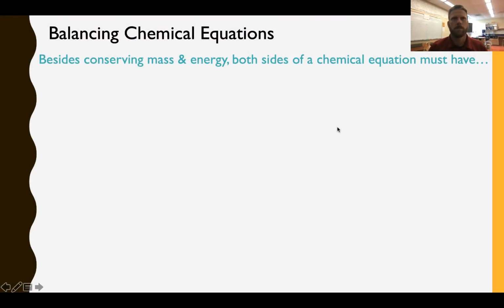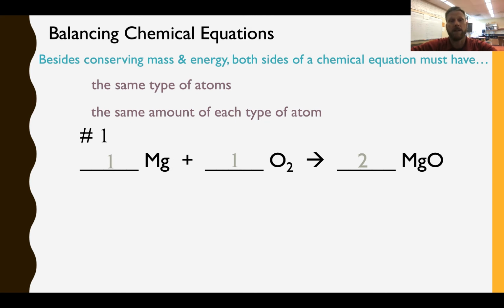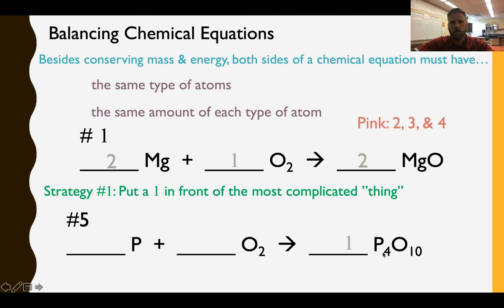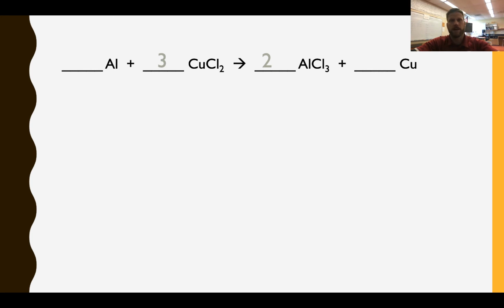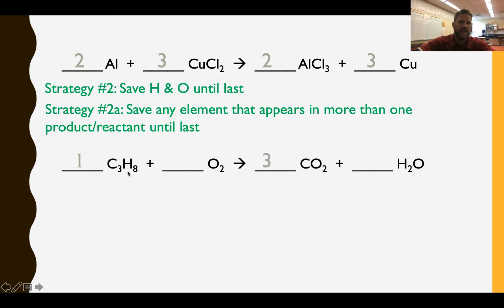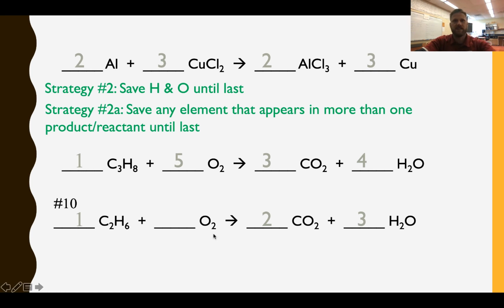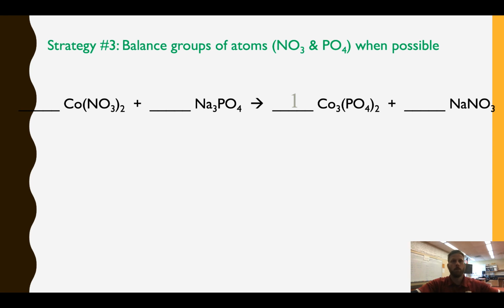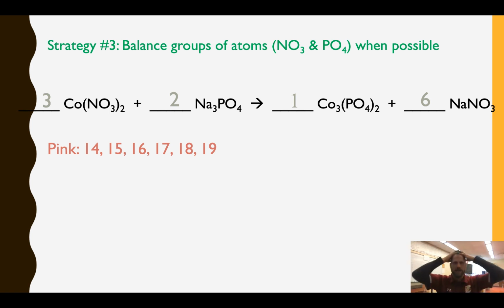Balancing Chemical Equations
Three strategies to balancing chemical equations are shared in this video.  Several examples are shown, and students should pause the video periodically to practice balancing equations on their own.